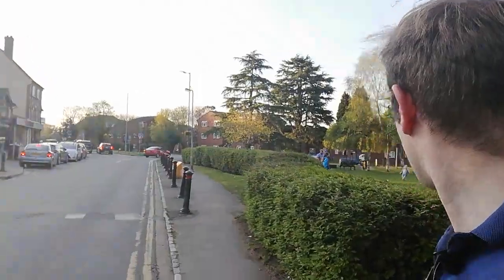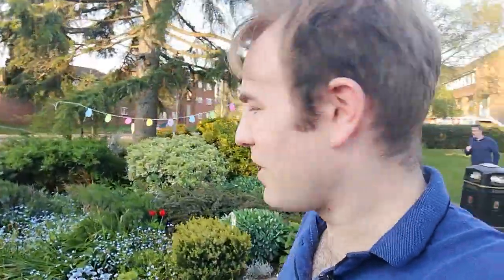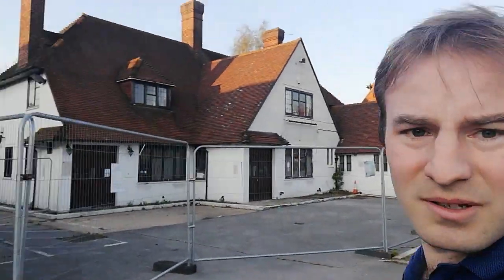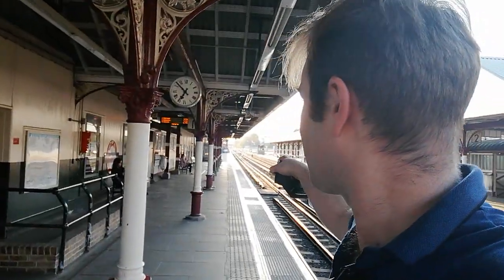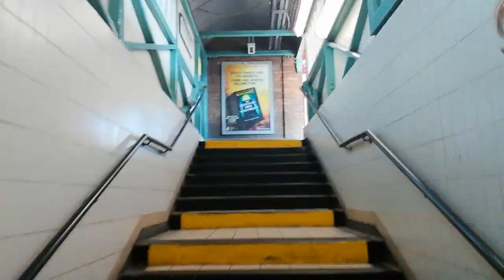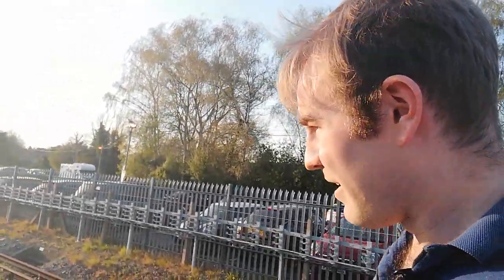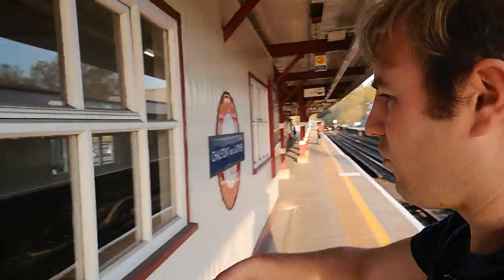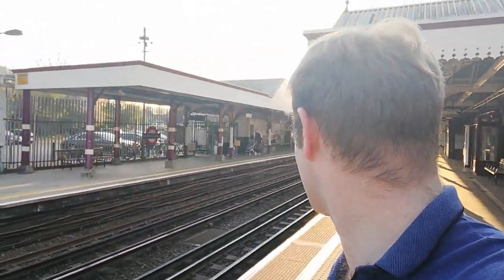Barrierless London Underground Station Number 8. Chalfont & Latimer!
Barrierless London Underground Station Number 8.

Chalfont & Latimer in Buckinghamshire, the junction of the Metropolitan Main Line and the Chesham Branch! Also served by Chiltern Railways on the London Marylebone to Aylesbury Vale Parkway services.